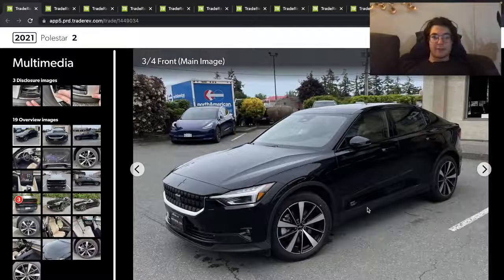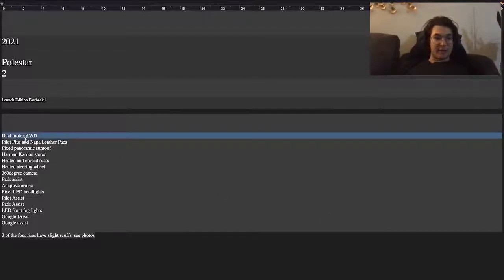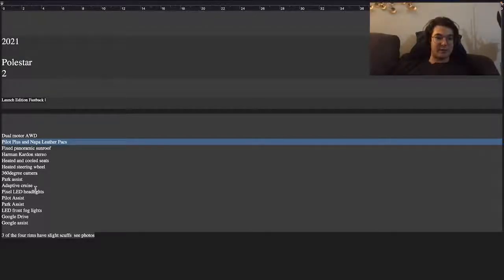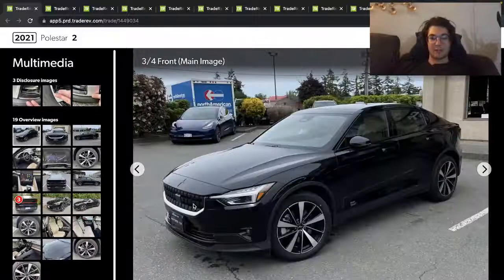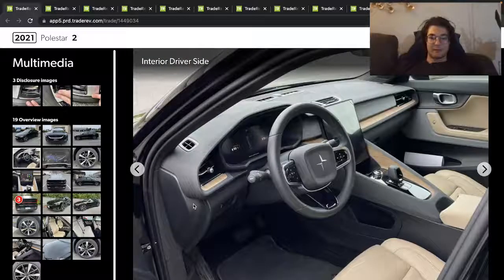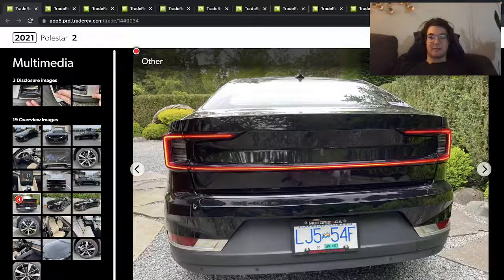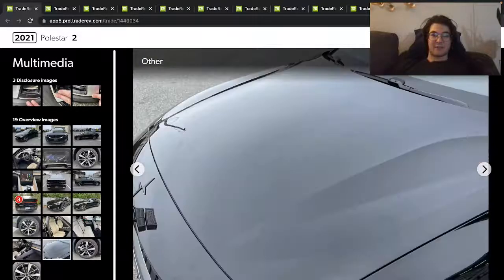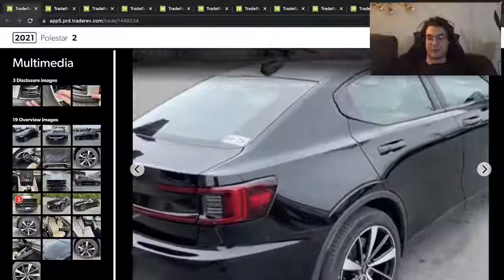2021 Polestar 2 Launch Edition Fastback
2021 Polestar 2 Launch Edition Fastback